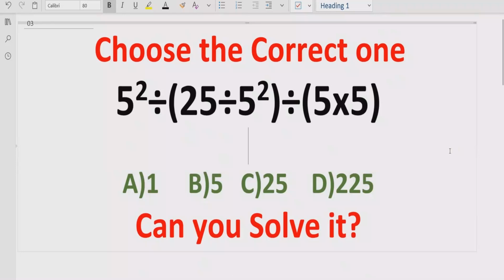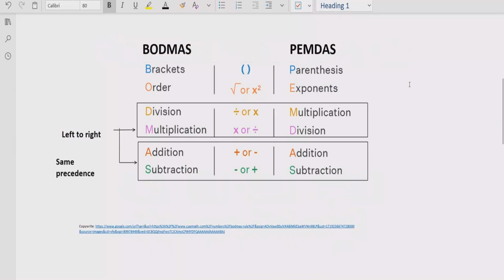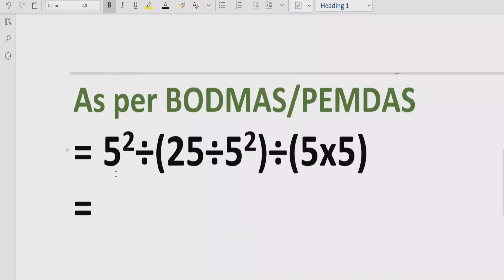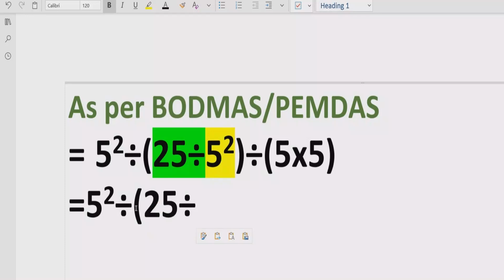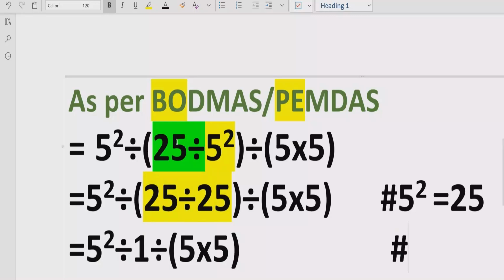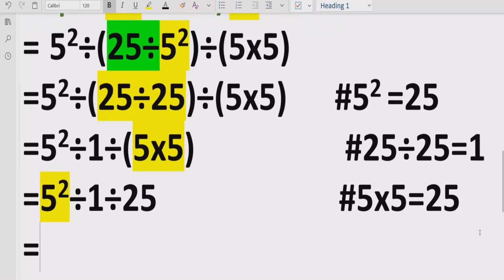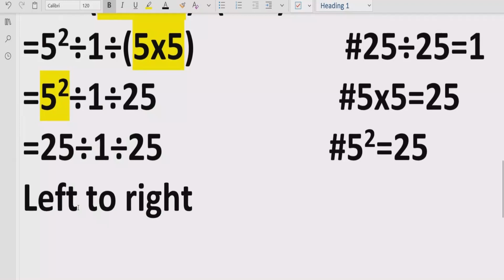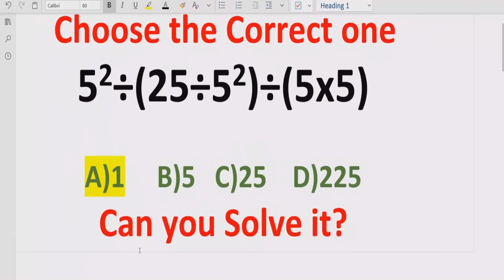Quiz 328 | Which one is Correct? | 5^2÷(25÷5^2)÷(5x5)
In this video you will learn to solve a quiz find the value of 5^2÷(25÷5^2)÷(5x5)